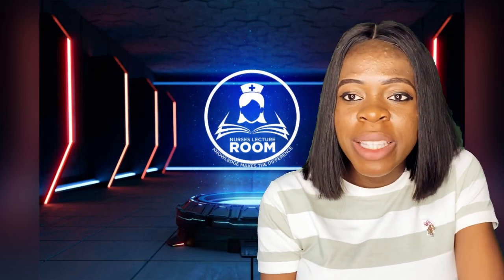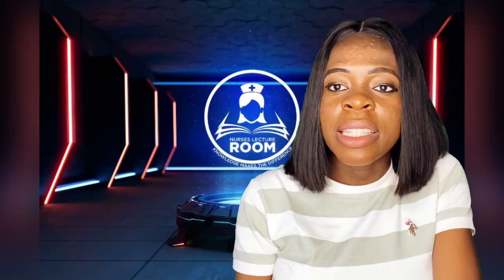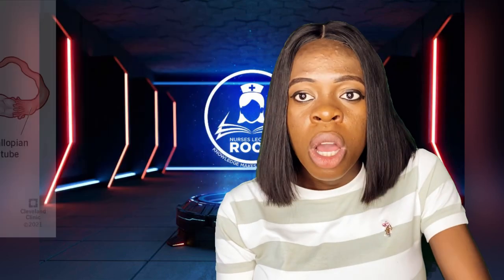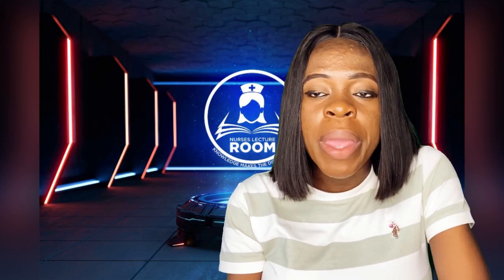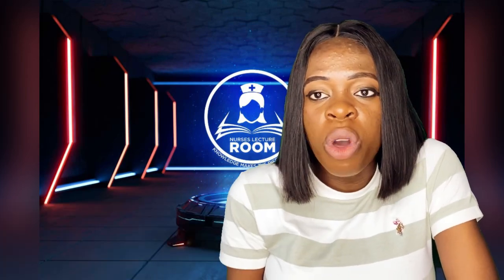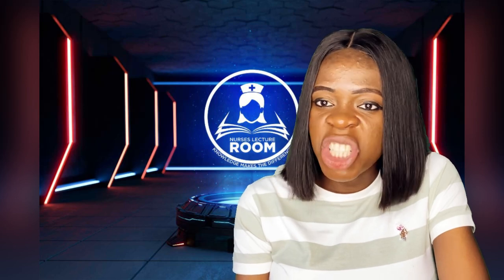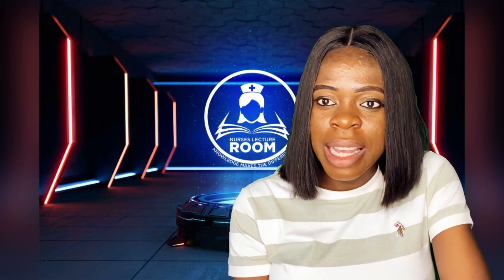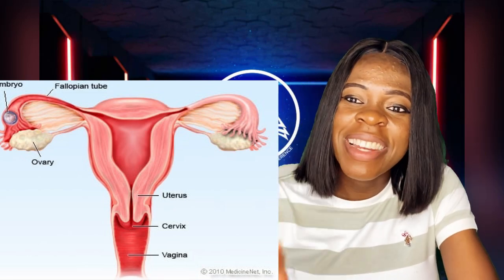Indication for salpingectomy/types of salpingectomy/Chances of given birth after removal of the tube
This video talks about Indication for salpingectomy/types of salpingectomy/Chances of given birth after removal of the tube